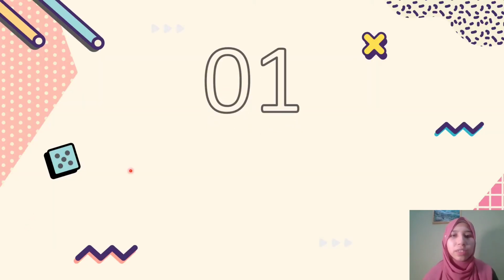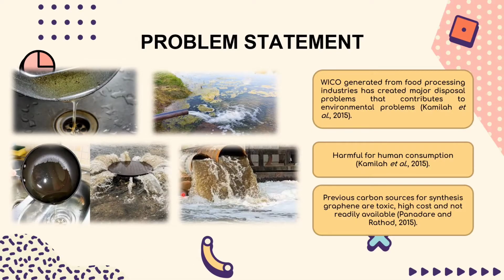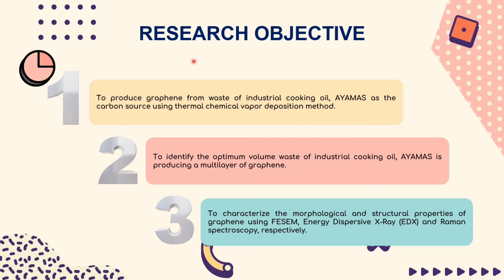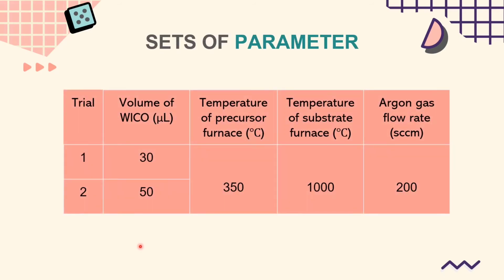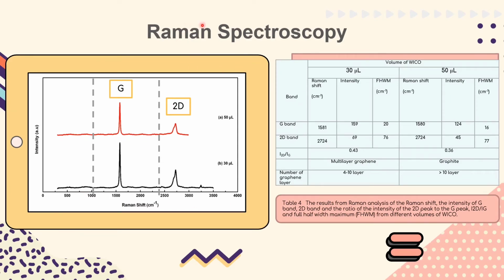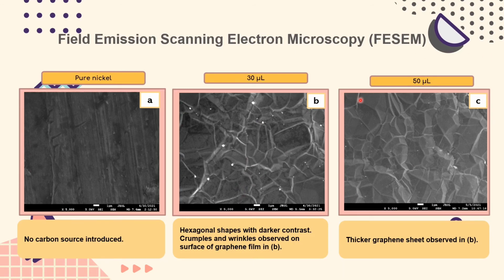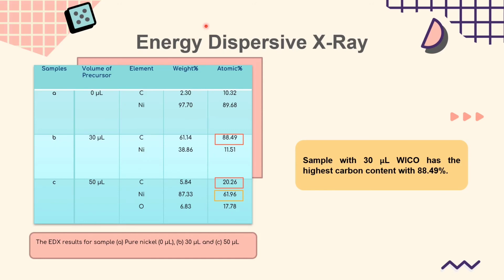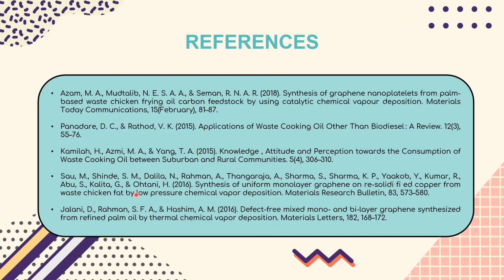Final Year Project- Synthesis of Graphene Film from Industrial AYAMAS Waste Cooking Oil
Final Year Project Presentation Video
Project Title: Synthesis of Graphene Film from Industrial AYAMAS Waste Cooking Oil
Presented by: Nur Aqilah Mohd Zunaidi | Bachelor of Science (Hons.) Materials Science and Technology | Universiti Teknologi MARA (UiTM)